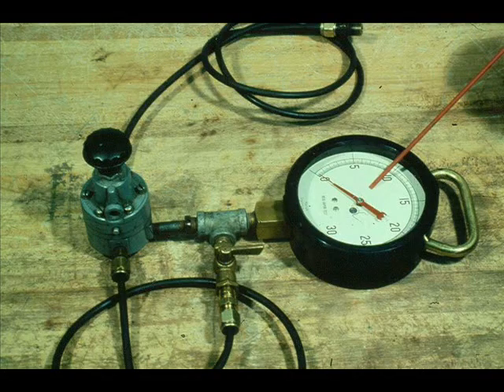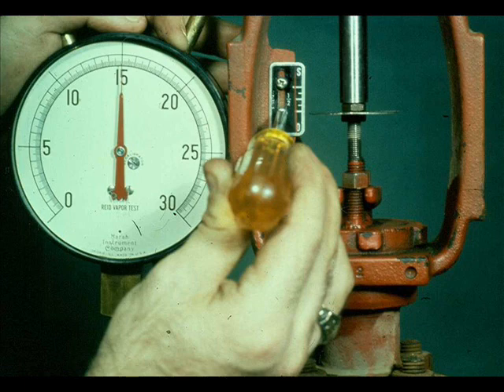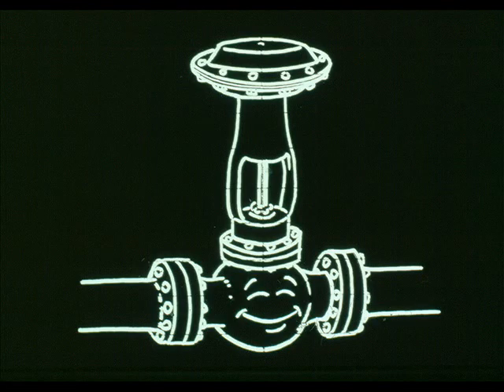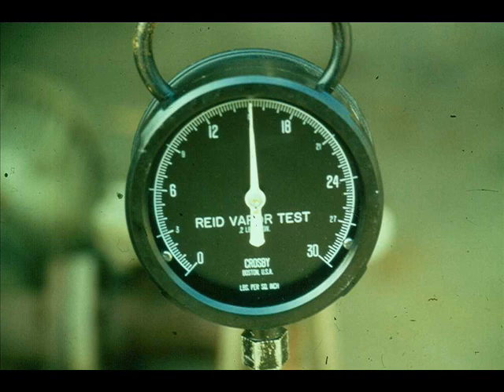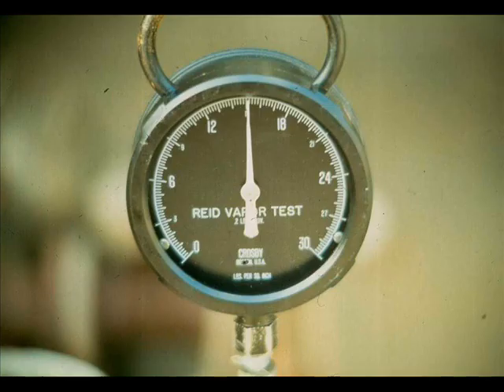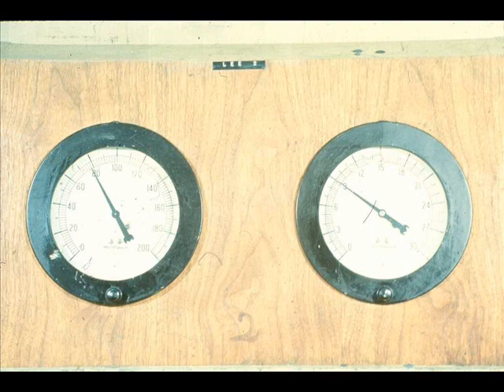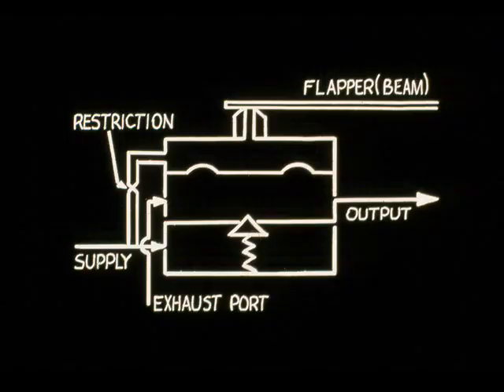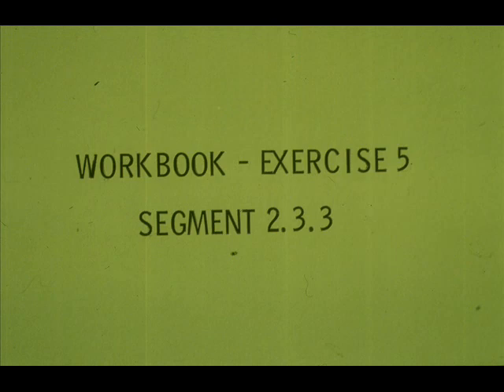Control Valve | Control Valve Part 6 | Control Valve Maintenance | Control Valve Calibration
Control Valve Repair Module 2.3 Slide 6 to 11

Segment 2.3.3 Isolate and Troubleshooting, Repair, and test the control valve.
Control Valve Repair Procedure and Technique.